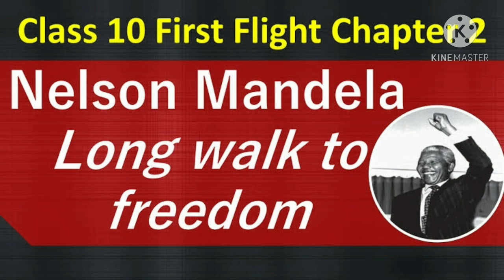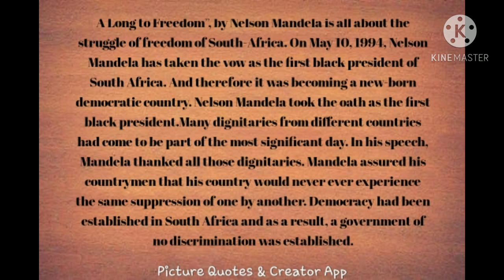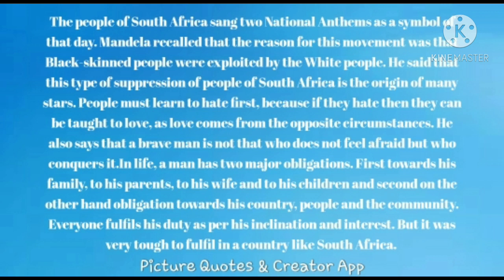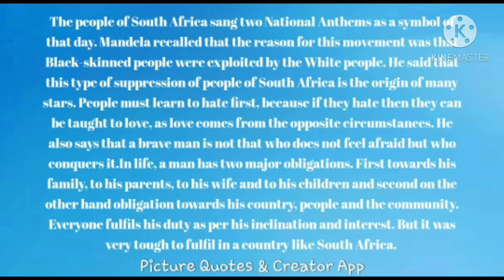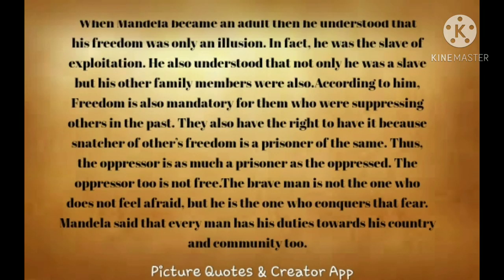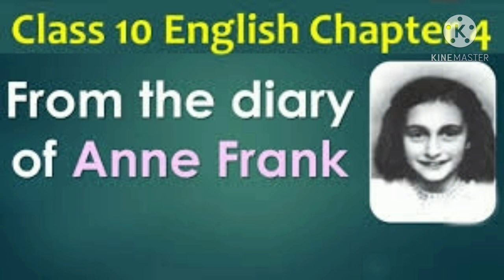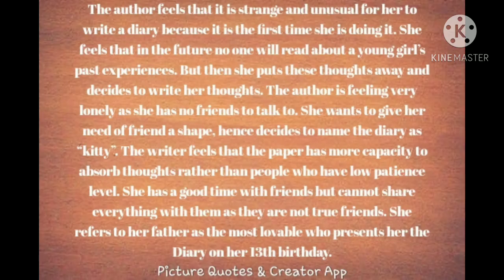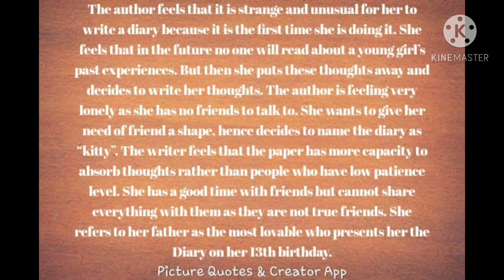Nelson Mandela long walk to freedom, Diary of Anne Frank brief Outline Summary, First Flight,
This chapter is the extracts from the “Long Walk to Freedom” book. It includes the description of the inauguration ceremony and citations from his speech and about his journey to being a freedom fighter. It says about the other countless people who fought for their freedom.

This lesson is an excerpt from “Diary of a Young Girl” or “The Diary of Anne Frank”. It is an autobiography that was first published in 1947. In this, Anne expresses her thoughts in a diary which was gifted to her on her thirteenth birthday.